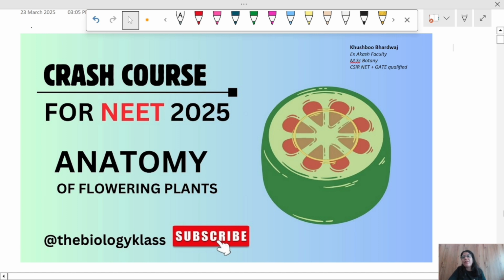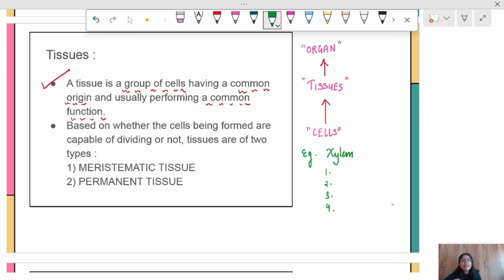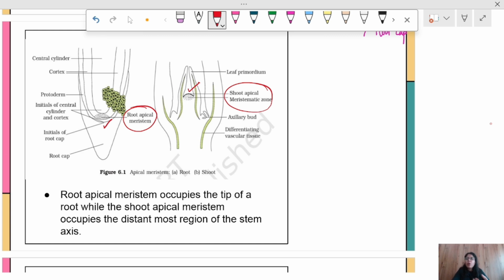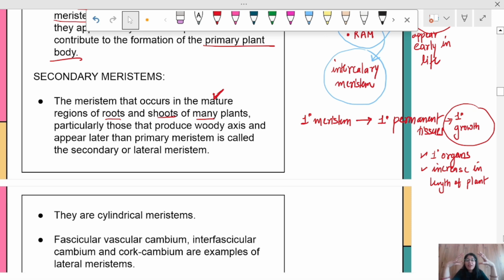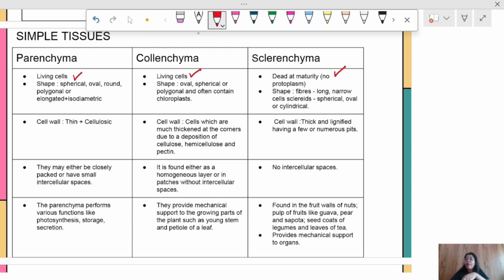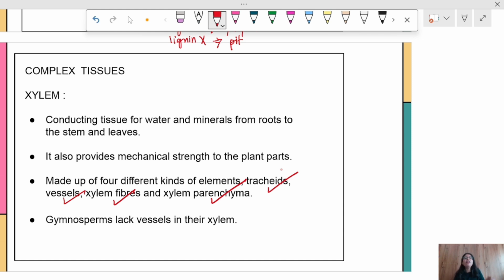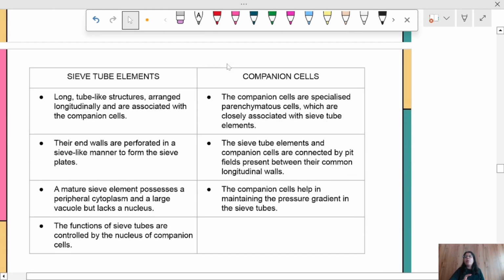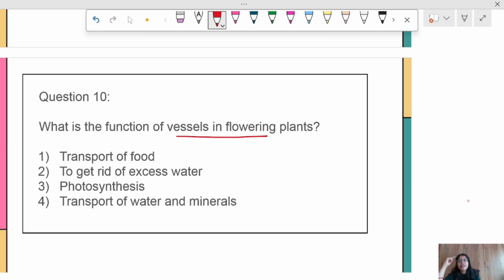CRASH COURSE ANATOMY OF FLOWERING PLANTS PART 1 - NEET 2025 CBSE BOARD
Reference Material: Class 11 NCERT CBSE

Basic Introduction:

The anatomy of flowering plants, or angiosperms, involves studying the internal structures of their organs like roots, stems, and leaves, as well as the specialized structures of flowers and fruits.

Points to be covered in this video:

✔️  Anatomy intro
✔️  Tissues
✔️ Meristematic Tissues - Apical, intercalary, lateral + Primary and
       secondary meristem
✔️ Permanent Tissues - Simple ( Parenchyma, collenchyma, sclerenchyma)
      and Complex (Xylem and phloem)

SUPPORT US?